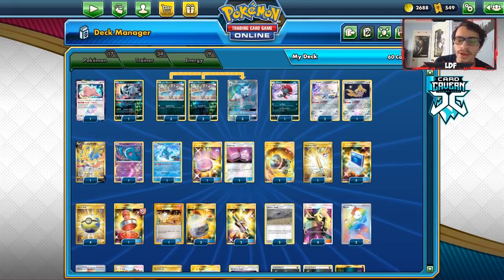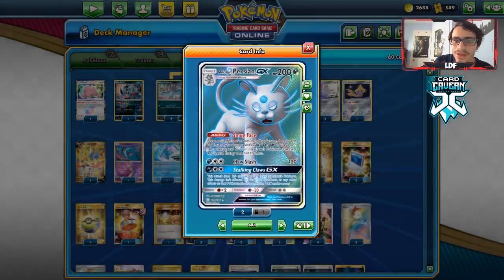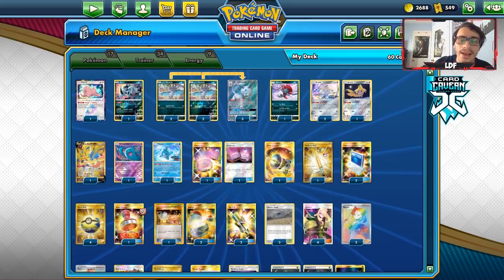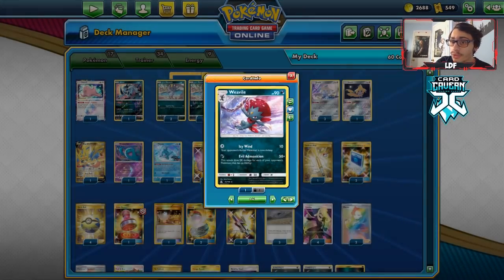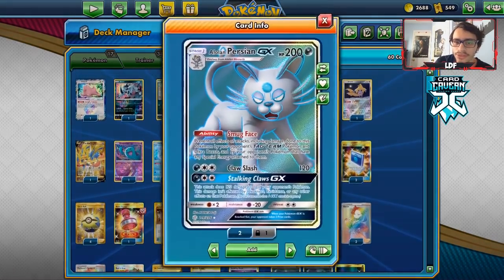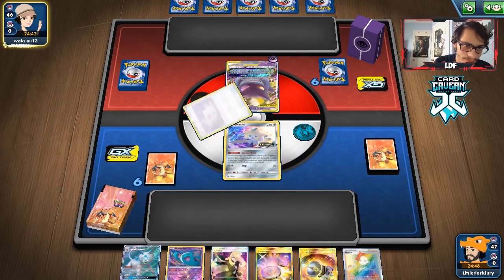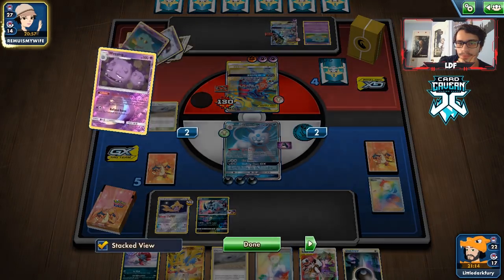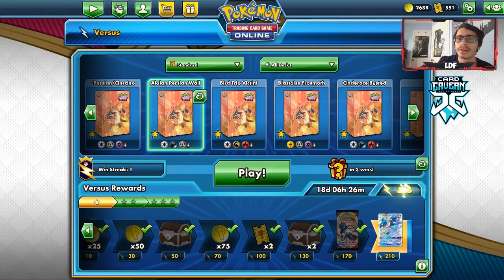Alolan Persian Has Alot Of Immunity Right Now! Anti Meta Deck! Sword & Shield PTCGO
In today’s ptcgo video we look at my Alolan Persian Anti Meta deck! Persian is immune to alot of the big Pokémon decks right now like Henry Brand's Mew2 and also Blacephalon!

#Pokémon - 17

* 1 Ditto {*} LOT 154
* 1 Absol TEU 88
* 4 Alolan Meowth LOT 118
* 3 Alolan Persian-GX CEC 219
* 1 Weavile UPR 74
* 4 Jirachi PR-SM 161
* 1 Zacian V SSH 211
* 1 Wobbuffet LOT 93
* 1 Phione PR-SM 220

* 2 Escape Board UPR 167
* 1 Great Catcher CEC 264
* 3 Switch PRC 163
* 3 Chaotic Swell CEC 187
* 2 Tag Call CEC 270
* 4 Cynthia UPR 148
* 1 Stealthy Hood UNB 186
* 2 Pokémon Communication TEU 196
* 2 Eneporter FLI 142
* 2 Red & Blue CEC 234
* 4 Quick Ball SSH 216
* 3 Professor's Research SSH 209
* 2 Marnie SSH 208
* 1 Reset Stamp UNM 253
* 1 Air Balloon SSH 213
* 1 Ordinary Rod SSH 215

#Energy - 9

* 9 Darkness Energy HS 121